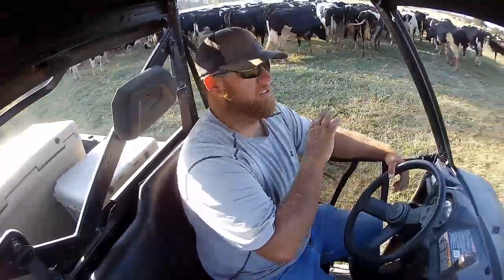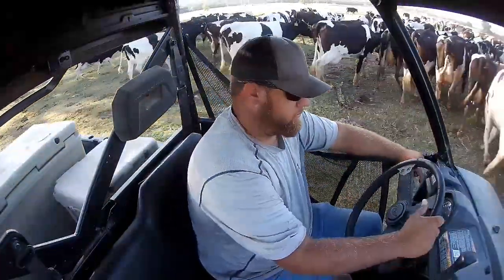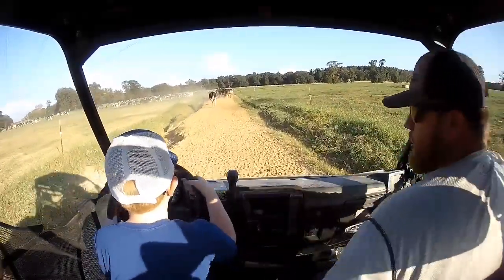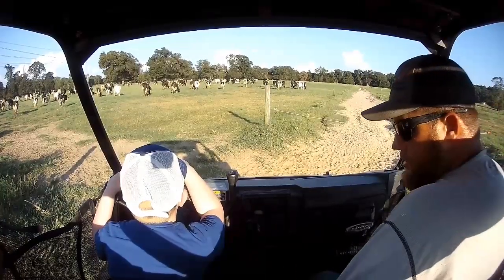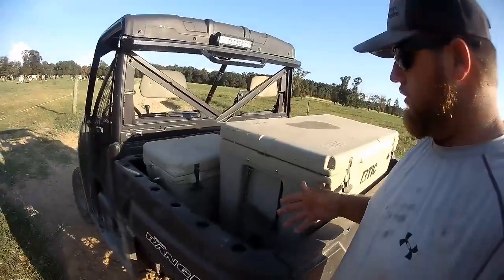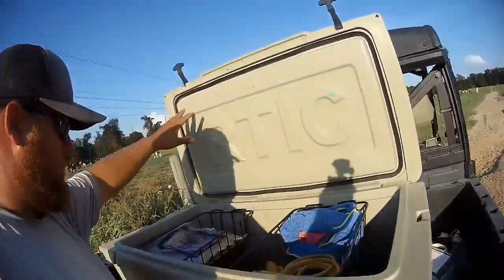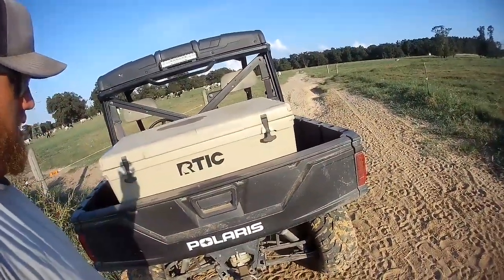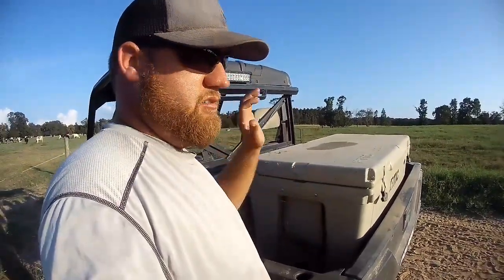Moving dry cows and vet box